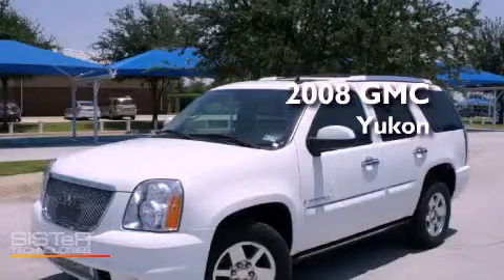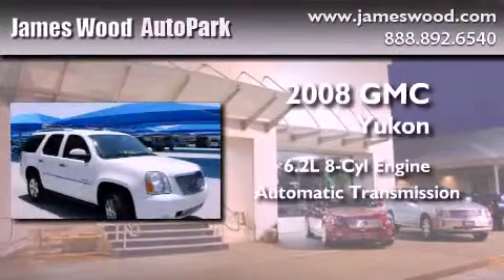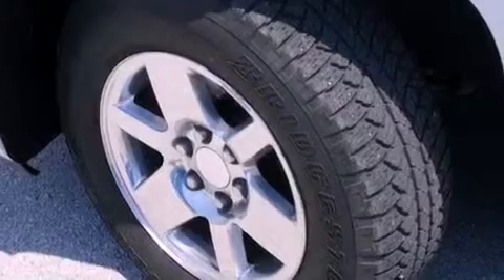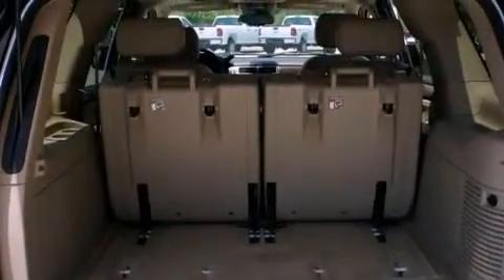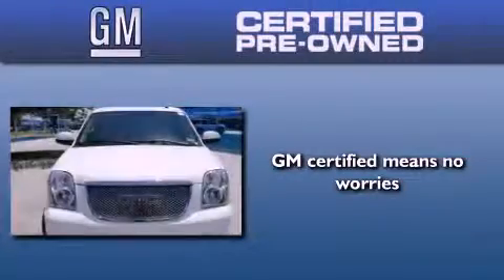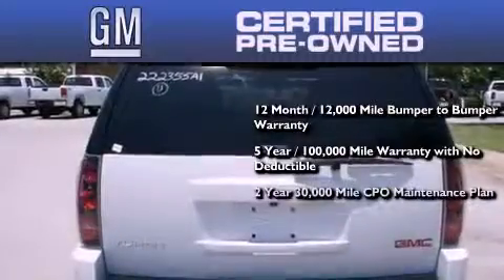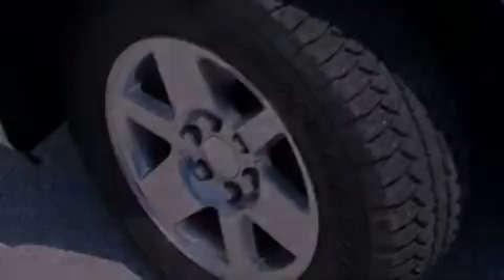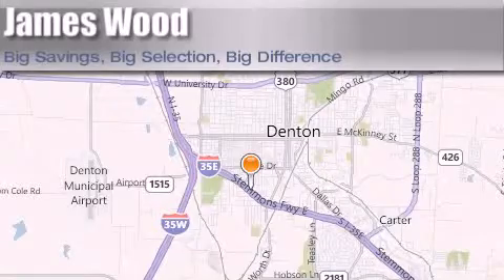Certified 2008 GMC Yukon Lewisville TX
Year : 2008
 Make : GMC
 Model : Yukon
 Engine : 6.2L 8 Cyl. Sequential Fuel Injection
 Trans . : Shiftable Automatic
 Exterior : Summit White
 Miles : 73,894

 Stock : 222355A1

 Pre-Owned 2008 GMC Yukon Denton TX